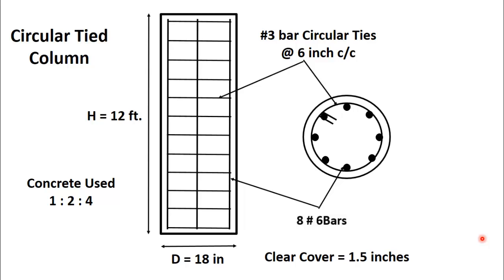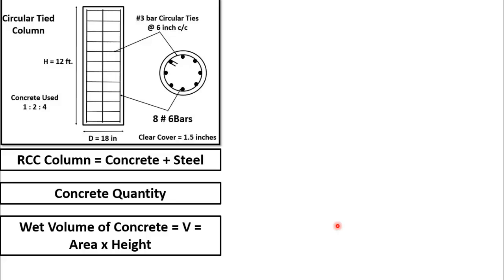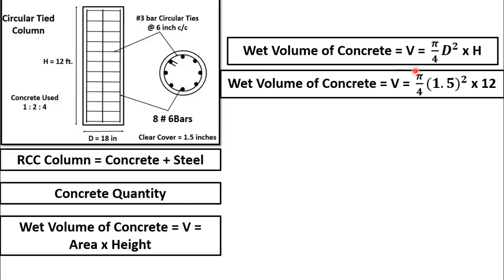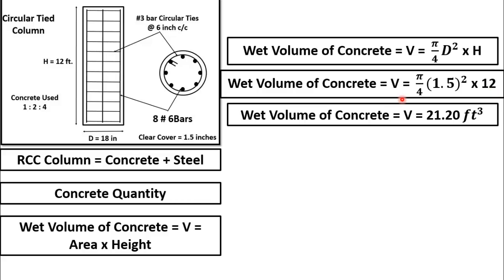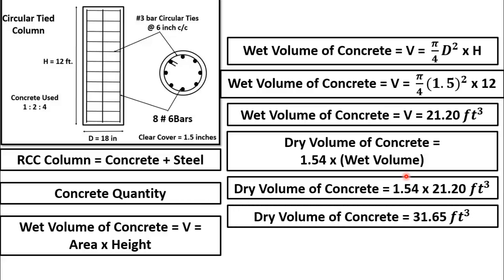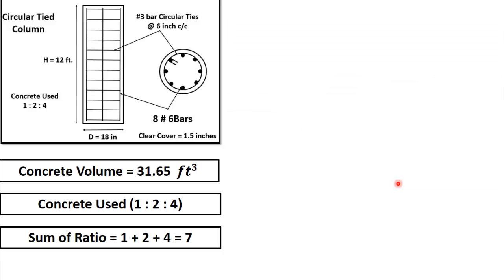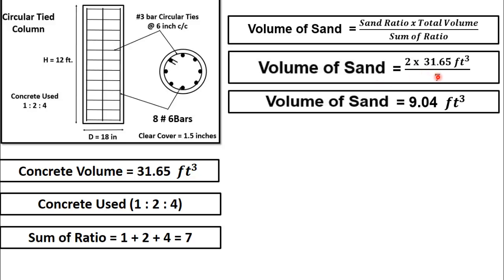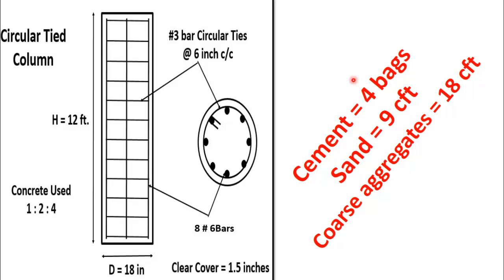Quantity Estimation of Circular Tied Column Part 1 | Concrete Quantity Estimation of Circular Column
In this short video, the quantity estimation of the circular tied column is explained in detail. the video is divided into two parts. In this part, the concrete quantity (Cement, Sand, and Coarse Aggregate ) of the circular column is calculated. In Part 2 the Over all-steel calculation for the circular column is discussed in detail.

The link for the video is :